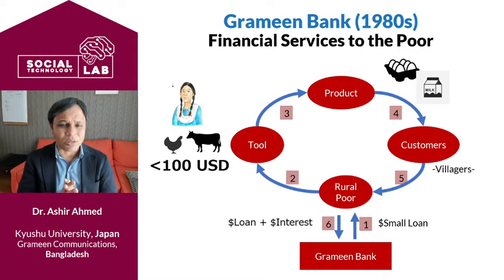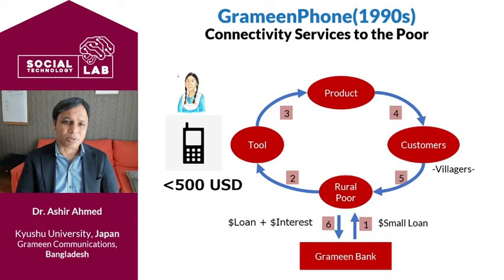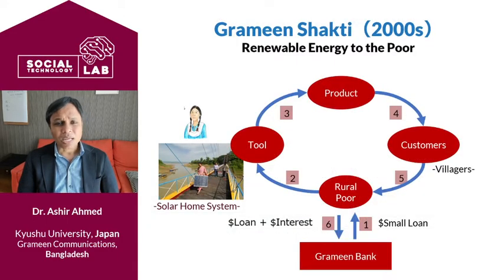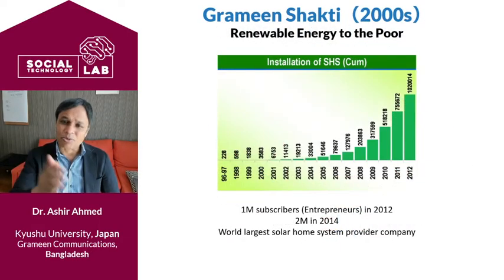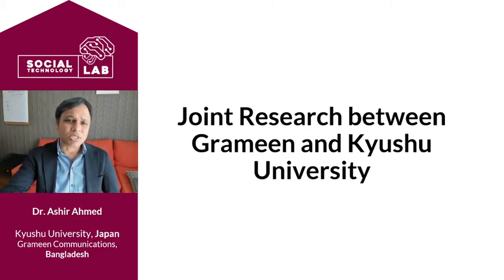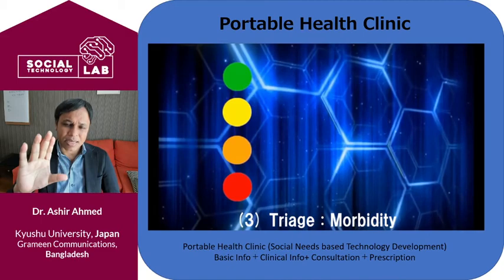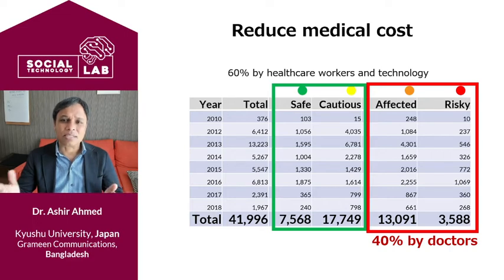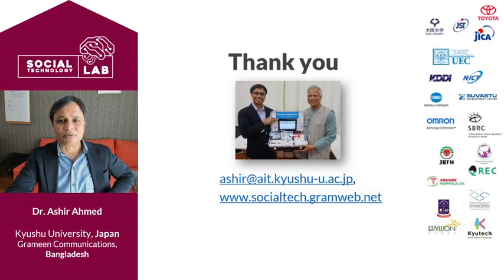Social Technologies and Innovations for Millions of Micro Entrepreneurs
Tutorial on Social Technologies